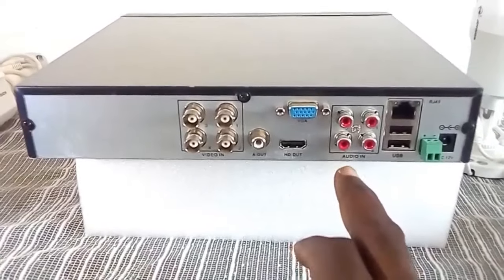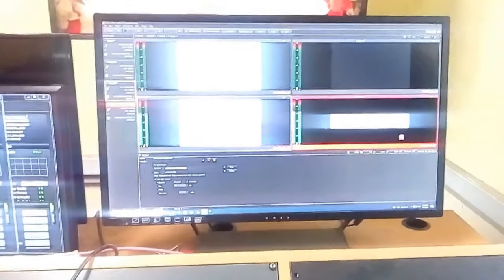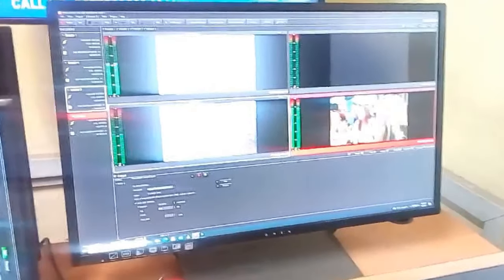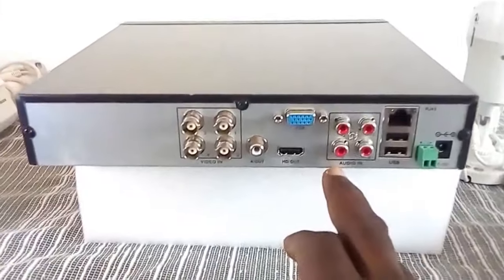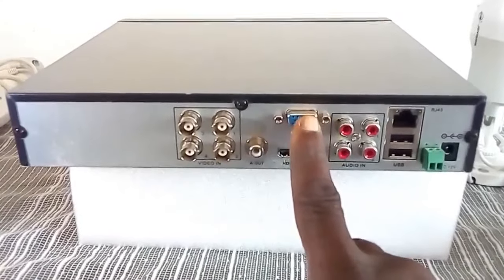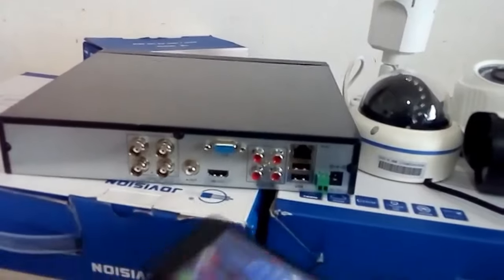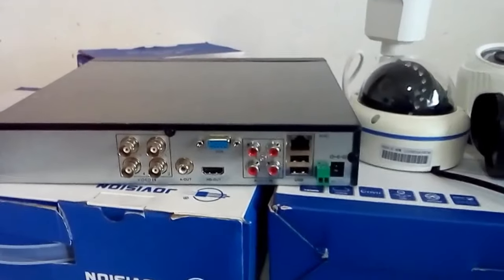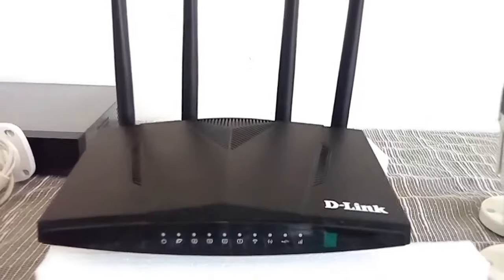CCTV Camera Installation (Beginners guide)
CCTV camera Installation, Basic Lesson for Beginners,
Components that are put together to setup a CCTV system,
CCTV Cameras,
Digital Video Recorders,(DVR)
Coaxial cable,
BNC Connector,
CCTV Power Supply Unit.